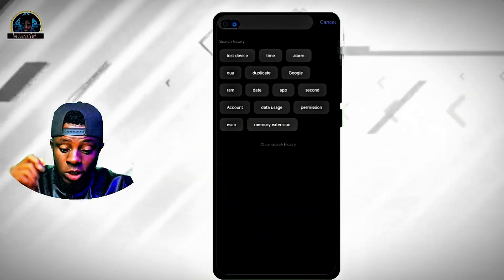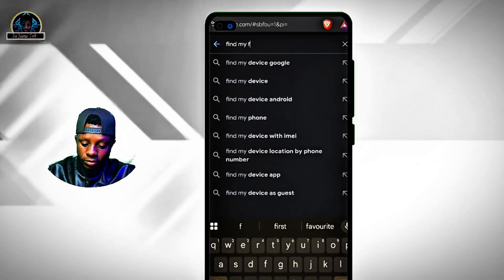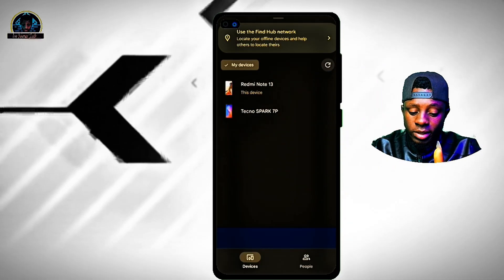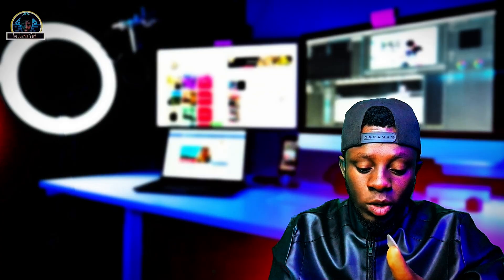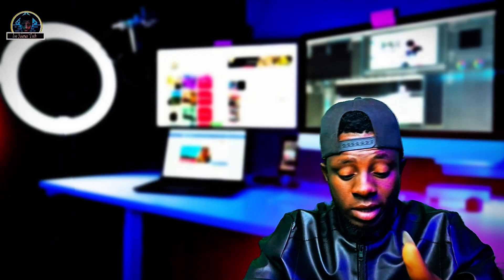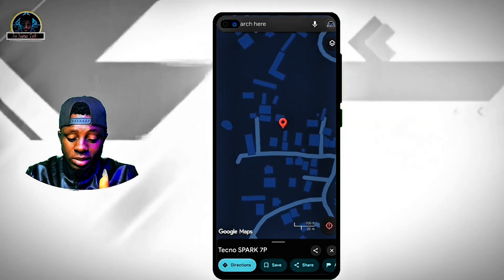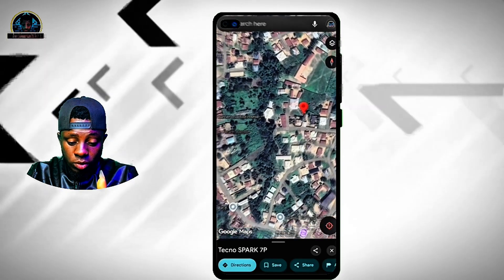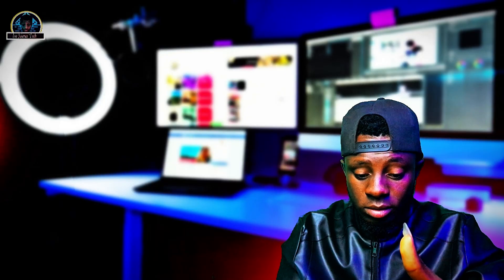How to Find Lost Phone FAST — Locate Any Phone Instantly (Works in 2025)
Are you desperately searching for a way on how to find lost phone fast? In this video, I will show you the easiest and most effective method on how to find lost phone even if it’s turned off or not connected to the internet. Millions of people lose their devices daily, but with this proven method on how to find lost phone, you can recover yours within minutes.

I’ll walk you through every hidden trick on how to find lost phone without using expensive apps or GPS trackers. Learning how to find lost phone will save you from stress, data loss, and privacy risks. This guide on how to find lost phone works for Android and iPhone devices, no matter where you are.

If you’ve been wondering how to find lost phone quickly before someone else accesses your data, this tutorial is exactly what you need. By the end, you’ll master the full process of how to find lost phone step by step and recover your device safely.

Don’t forget to watch till the end to learn the best way to track stolen phone and find missing Android 2025 without wasting time on fake tricks.